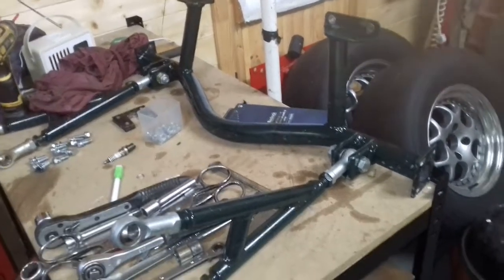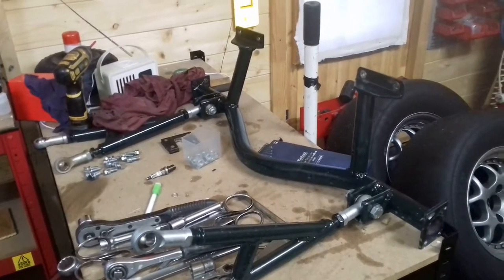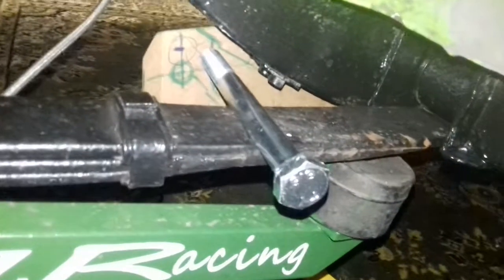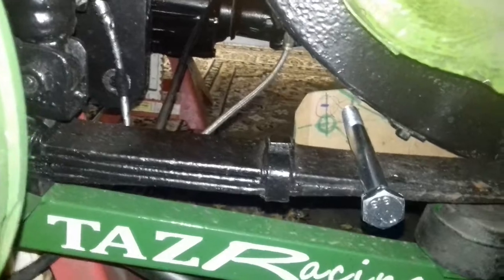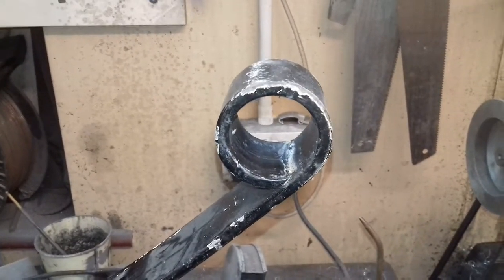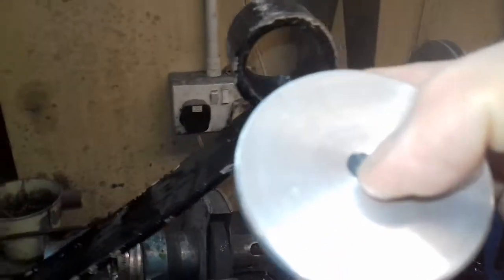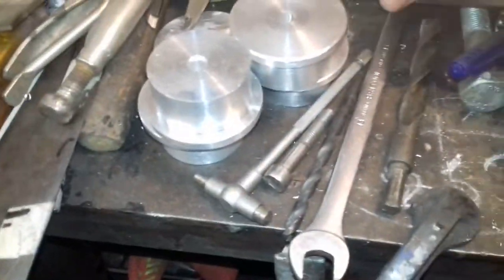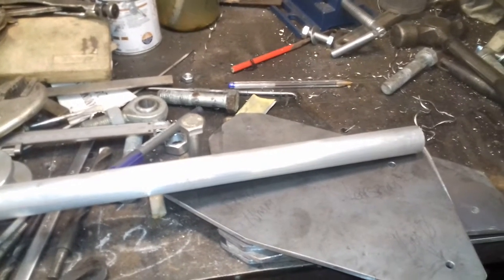Caltracs for my Capri. Anti tramp bars.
Ladder bars for my Ford Capri.
Made and fitted these a few months ago. Tried a few launches with them and it made the car unstable.The ladder bars and the pivot point of the bars were fighting against each other and locking up the axle, so they have been removed. Good news the axle didn't twist.
On to plan B..making a set of Caltracs for the leaf springs, well my own version.